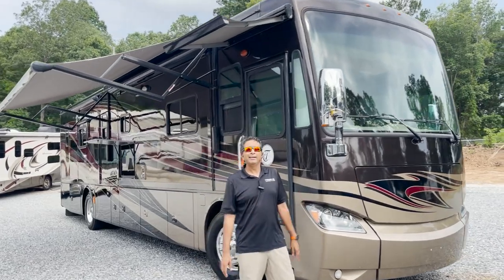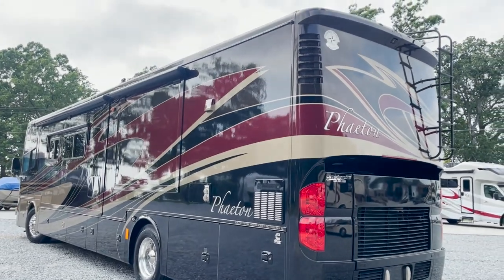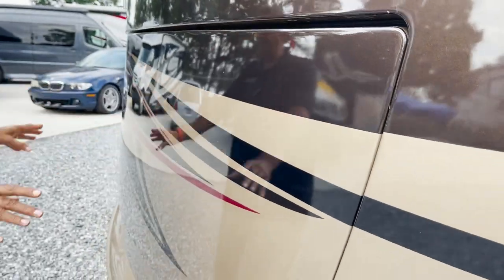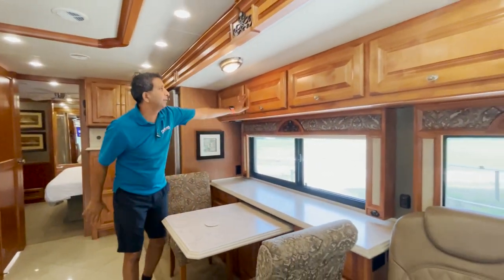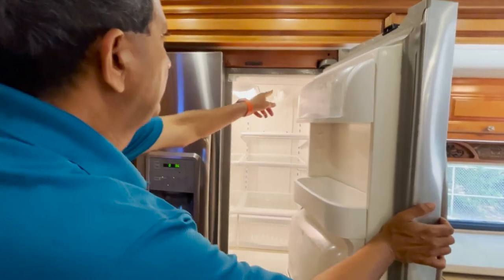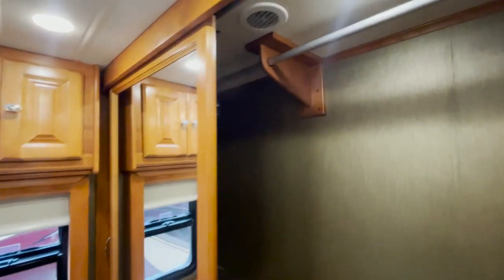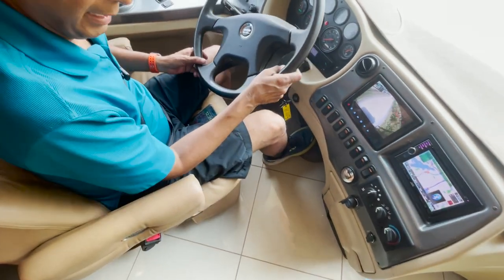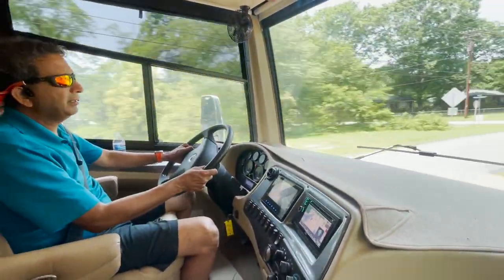2013 TIFFIN PHAETON 40QBH BATH 1/2 COACH $165000